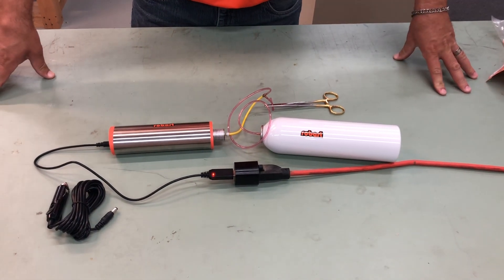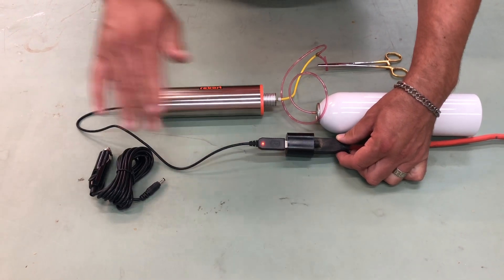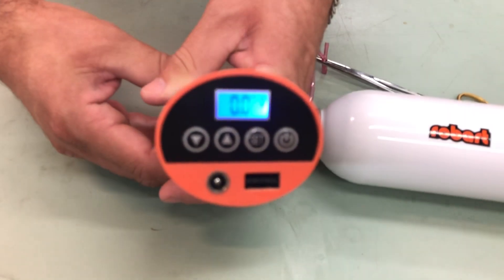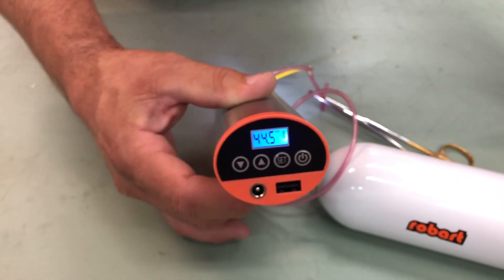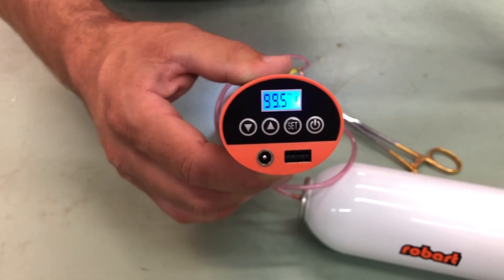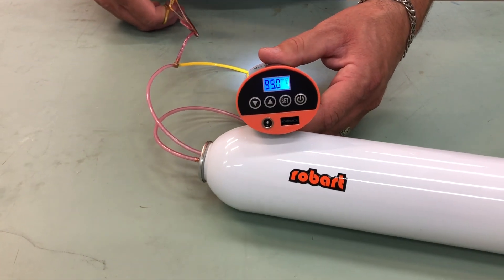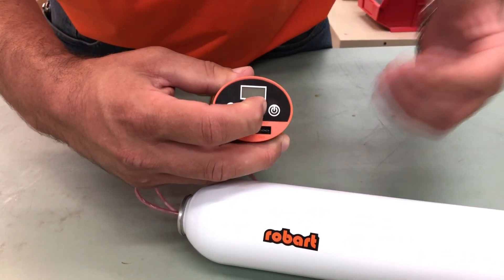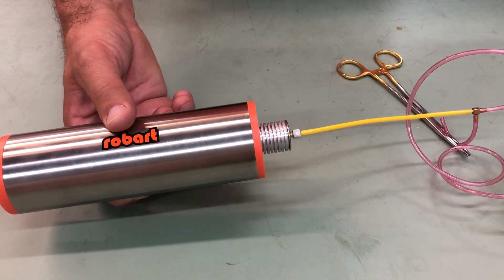164OB On Board Air Pump in a Pneumatic System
This video is a quick follow up on the 164OB On Board Air Pump  with it being demonstrated in a pneumatic system. We hope you enjoy this video and learn something new!

If you want to find out more about us and our products, check us out